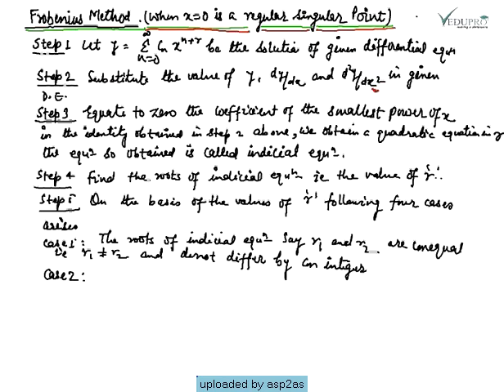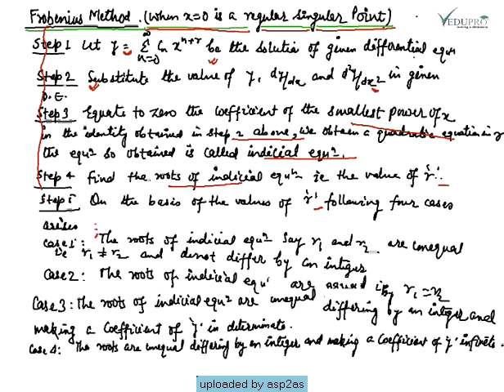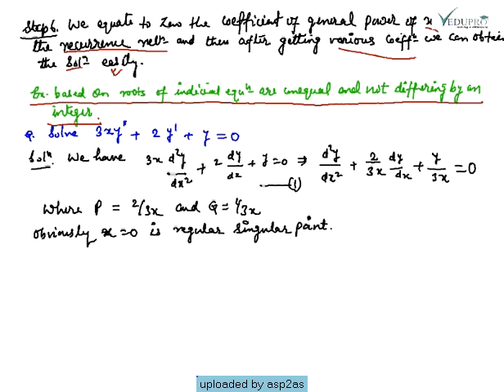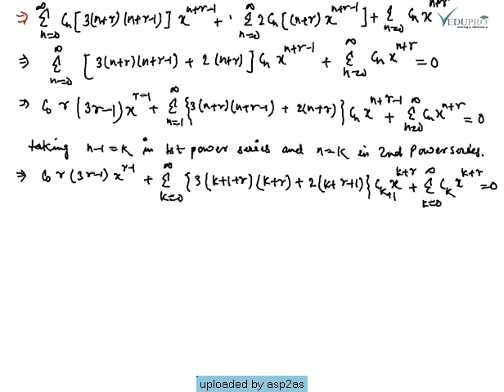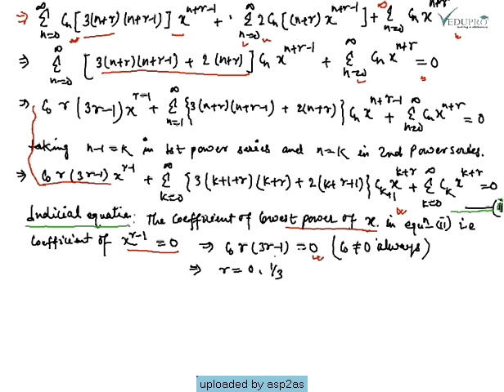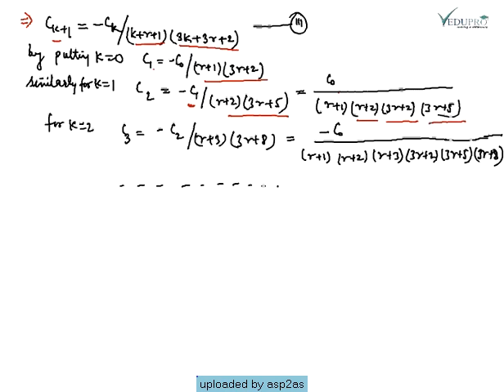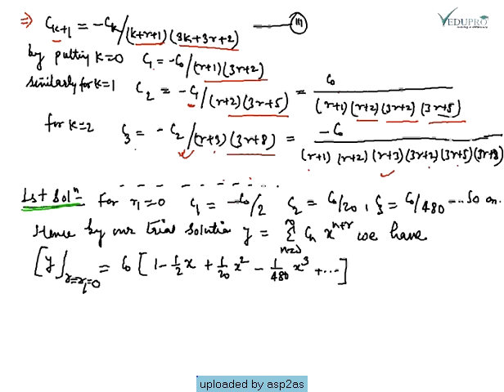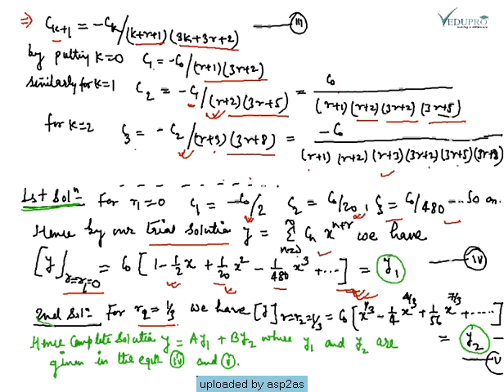Frobenius Method Part 1 when x=0 is a regular singular point